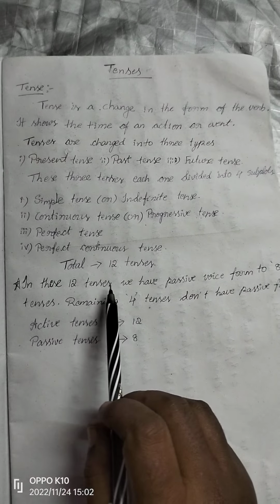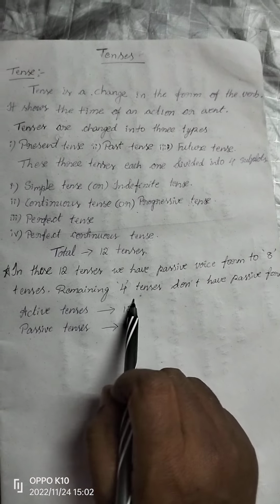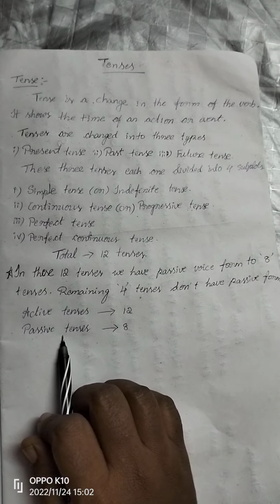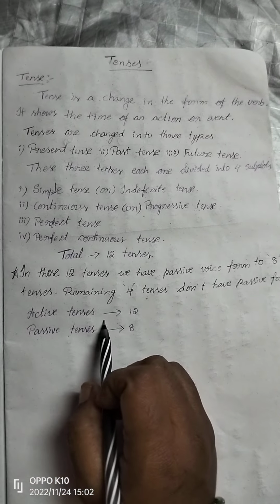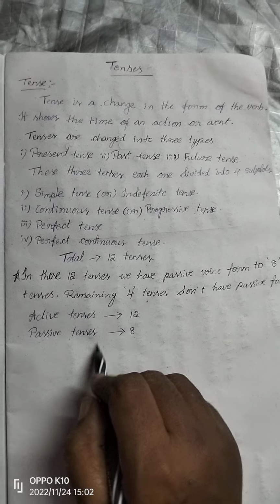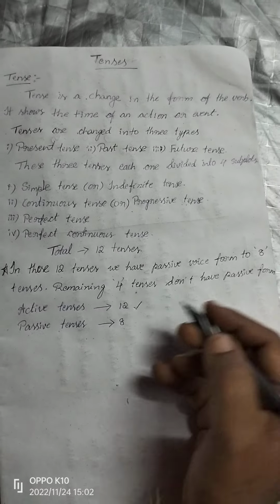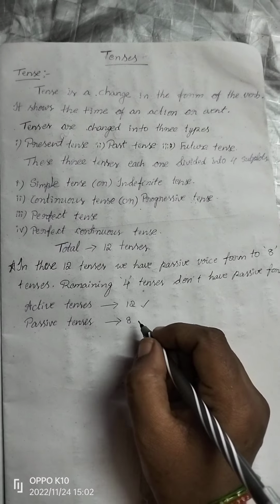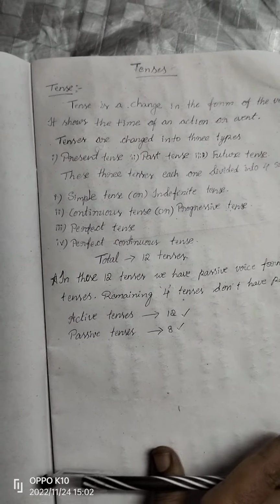How to learn Tenses in easy way...